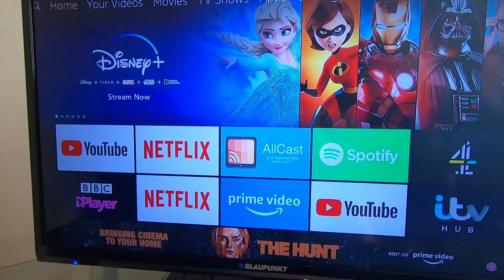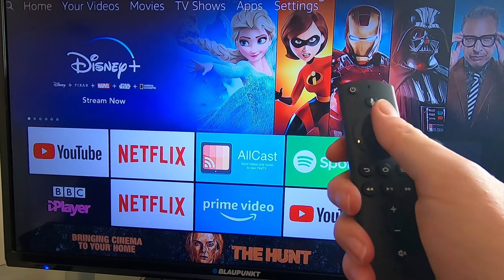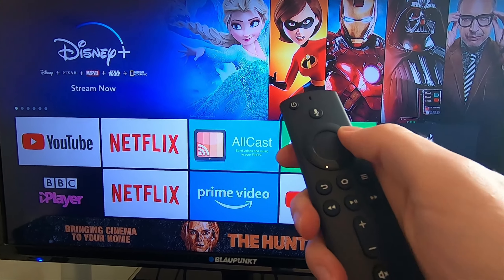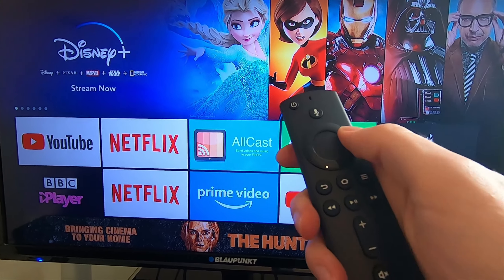How to Reset an Amazon Fire TV Stick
In this video I show you how to reset an Amazon 4K Fire Stick. Filming credit